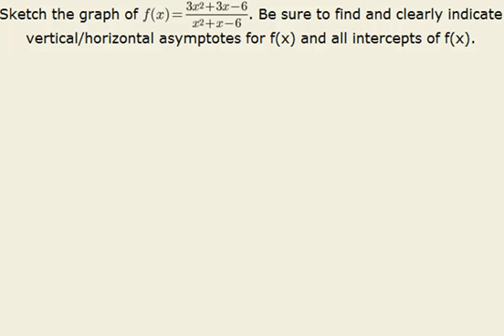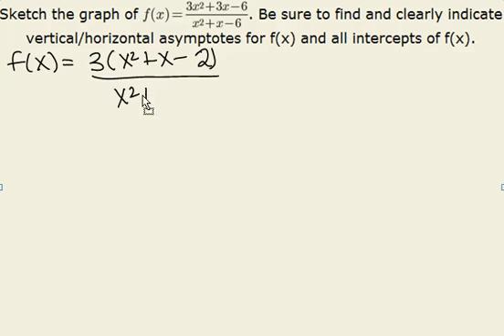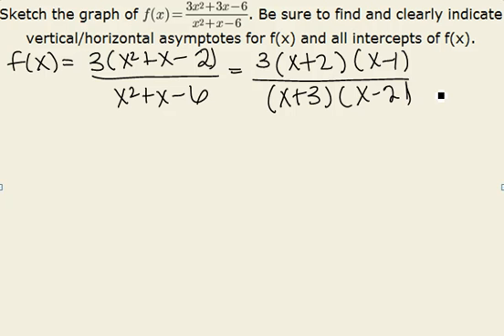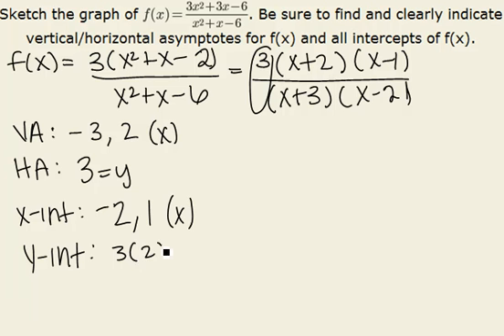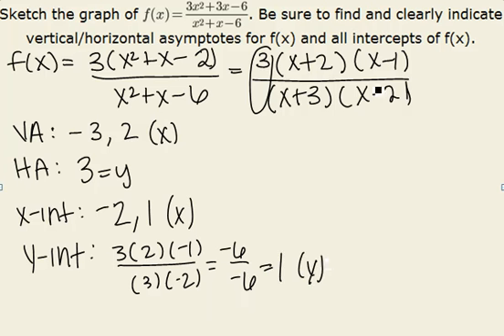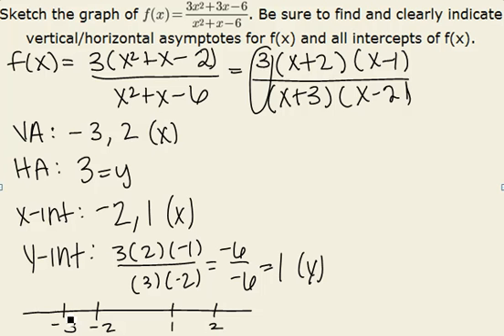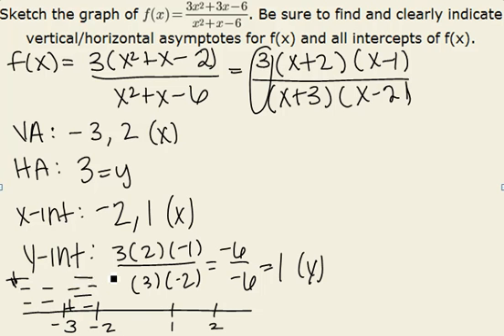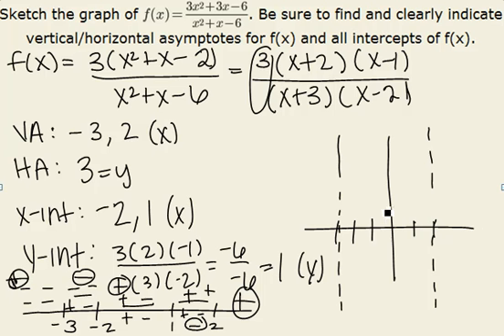Graphing Using Asymptotes